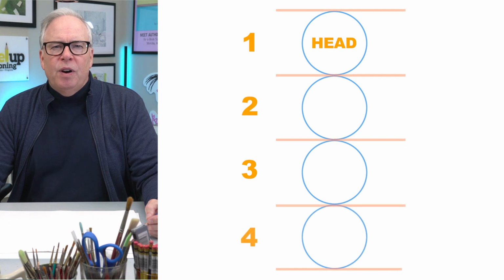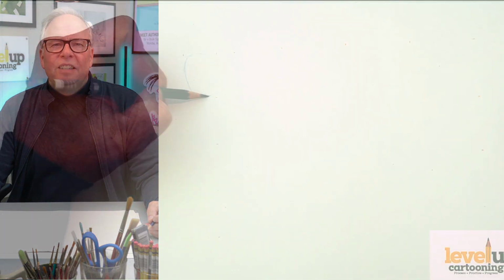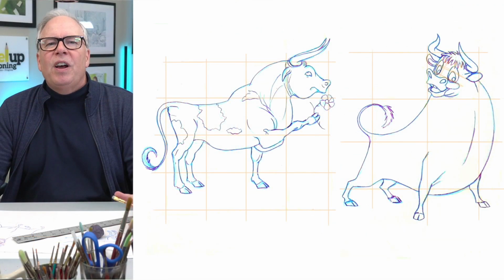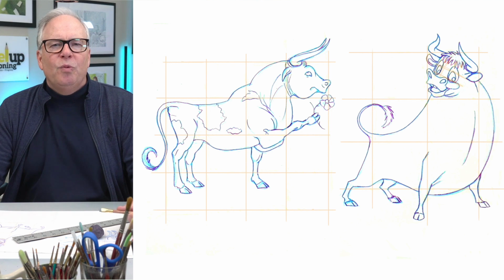How To Draw Ferdinand Easy Step by Step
Today we're learning how to draw Ferdinand (both book and movie version) in this easy step by step lesson.  Kids, teens, and adults will discover their hidden drawing skills as this easy step-by-step drawing tutorial will have you drawing the book and movie versions of Ferdinand in no time at all.

In this video drawing lesson, I break down the process of how to draw our two versions of Ferdinand into three steps.

•In Step 2: we rough out the features of Ferdinand, building on top of that roadmap.
In this step, our two version of Ferdinand begin to look more like our flower sniffing bull!

•In Step 3: we get to have fun-we get to draw in those final details of our two version of Ferdinand.  Warning, we don’t want to press too hard, and mindlessly trace over the lines we have already drawn in the first two steps.  Always look to tweak and improve the drawing until the very end.

Tiimestamps
00:00 Intro
01:54 How to draw the roadmap for our two versions of Ferdinand.
04 :12 How to rough out the features for our our two versions of Ferdinand.
06:56 How to draw in the details for our our two versions of Ferdinand.